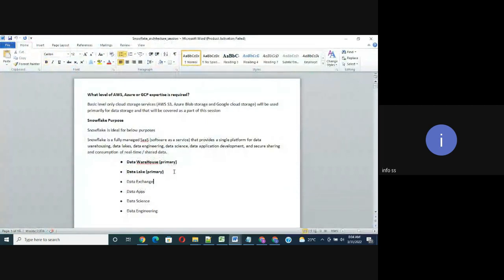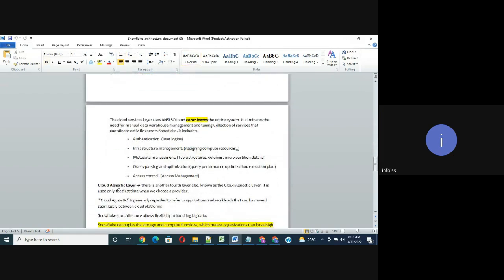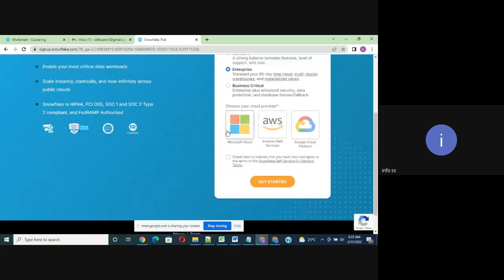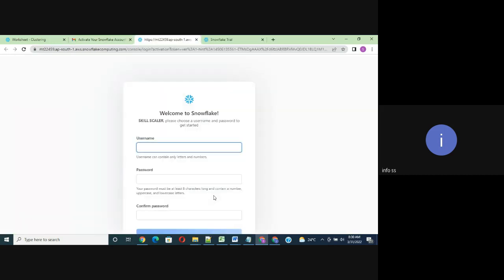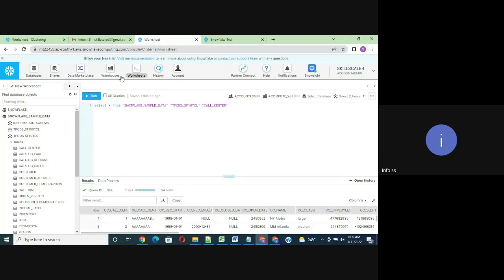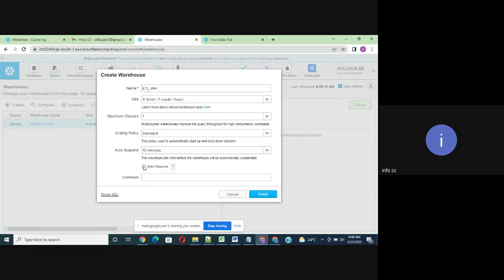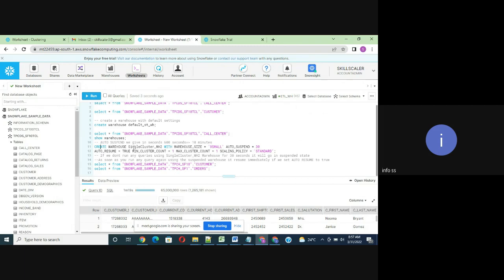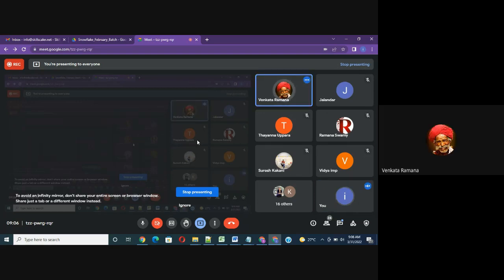Class3_Snowflake Architecture